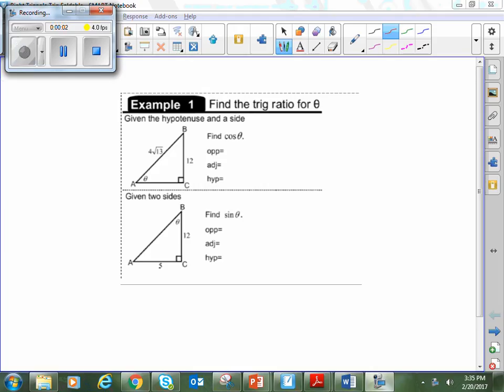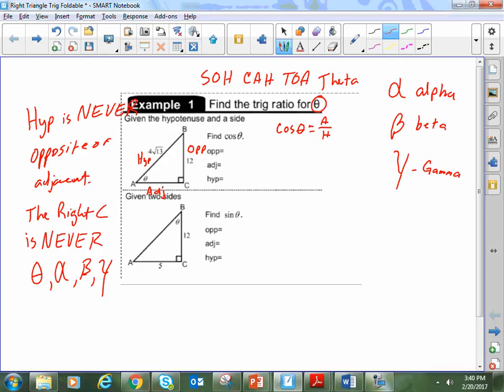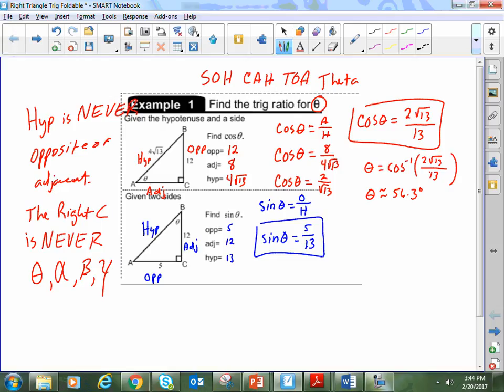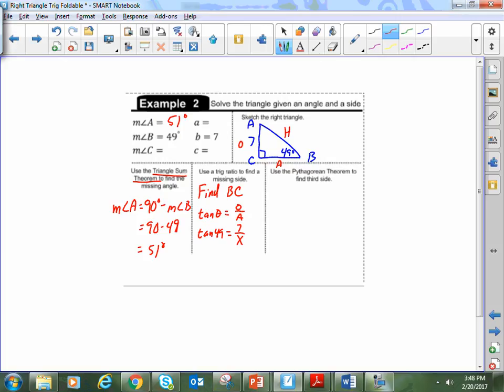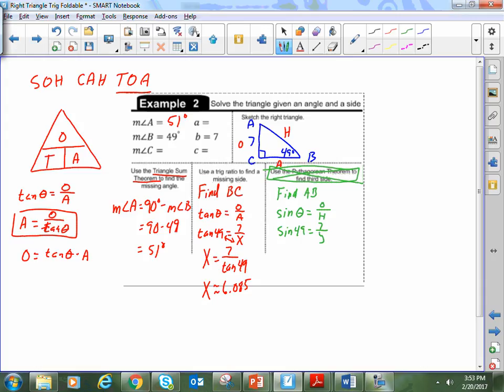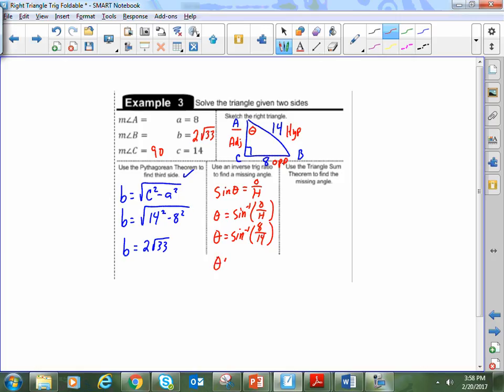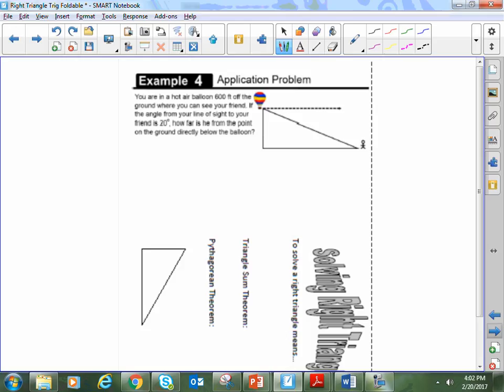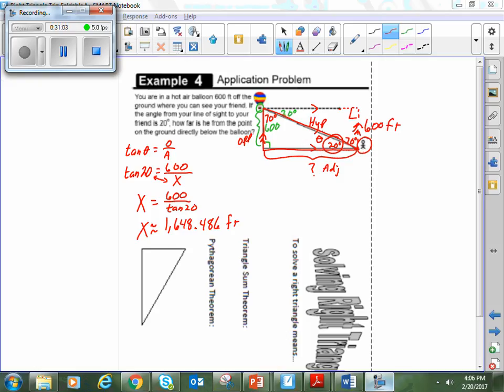Trig Example Problems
This video works through some typical problems with right triangles and trigonometry. It shows how to find missing sides and angles using SOHCAHTOA as well as how trig is used in a typical application word problem.